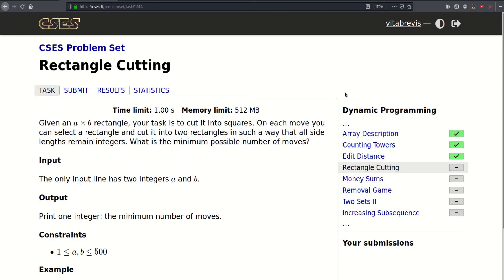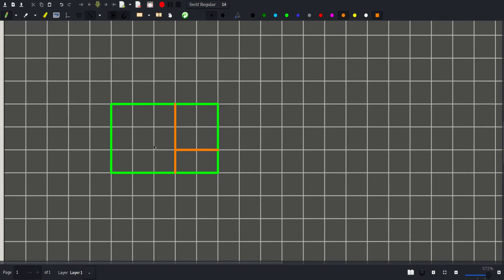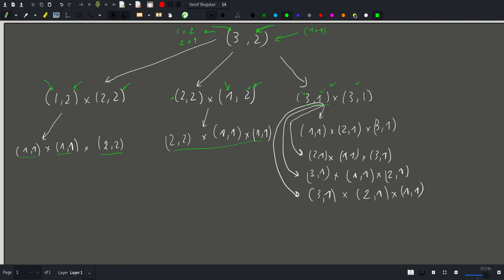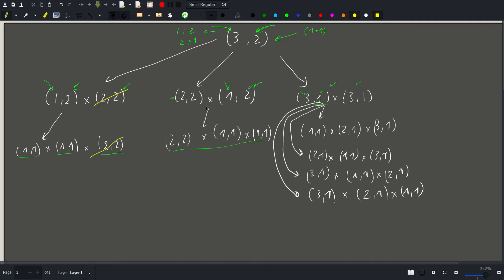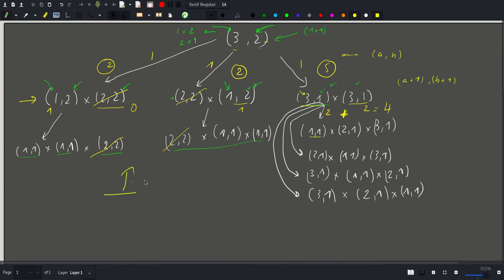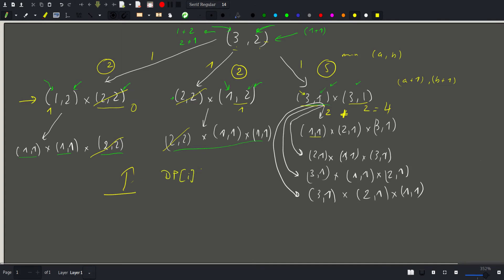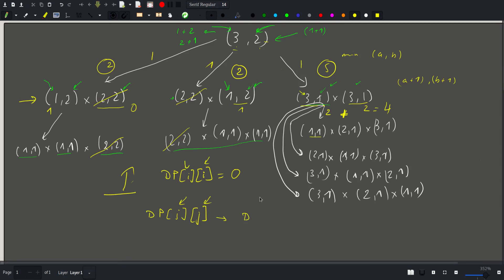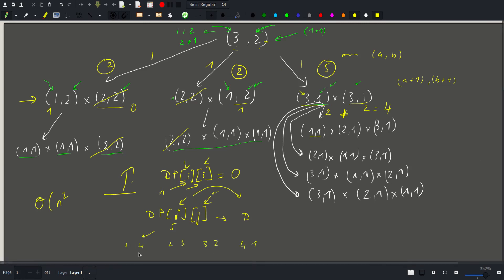[CSES][Dynamic Programming] Rectangle Cutting